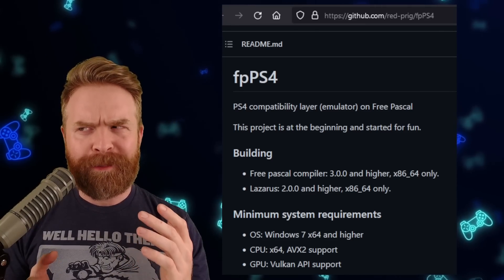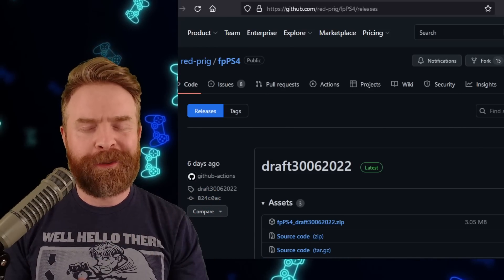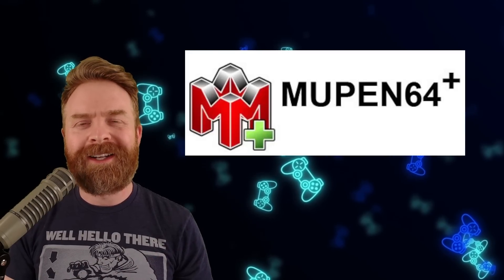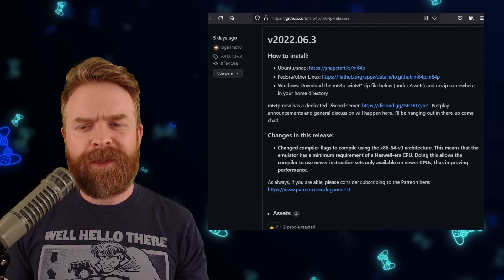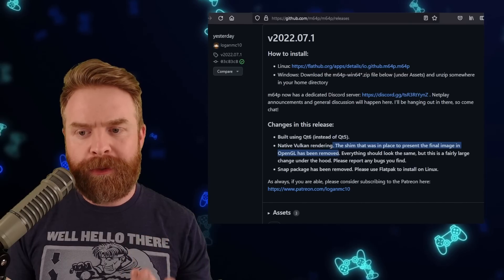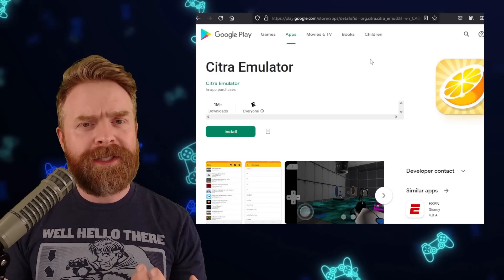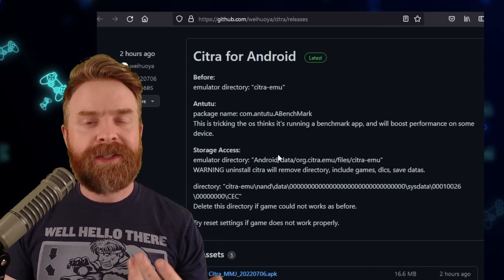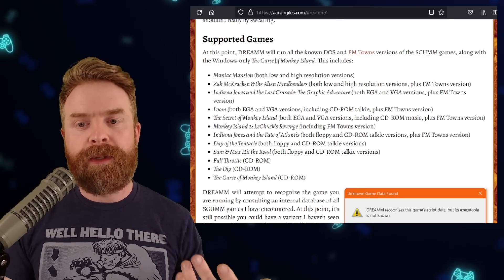PS4 Emulator Updates, 3DS, N64 and more Emulation News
Hey All! In this video we go over the latest and greatest Emulation News and Tips! We discuss PS4 Emulation on PC with fpPS4, 3DS on Android with Citra MMJ, N64 with M64P and newcomer D.R.E.A.M.M.

0:00 PS4 emulator fpPS4
1:23 M64P gets a bunch of updates
3:18 Citra MMJ Antutu quick update
4:03 DREAMM gets a new release